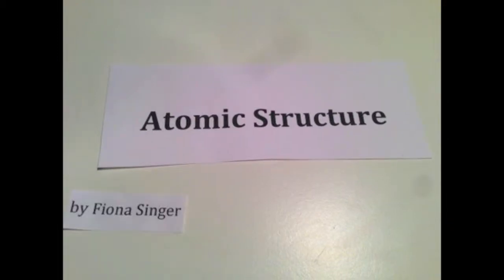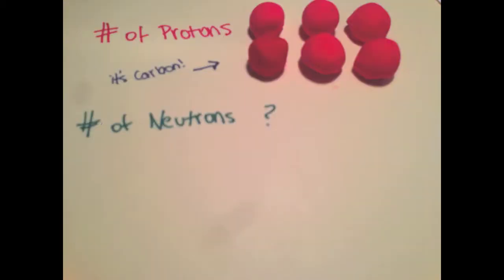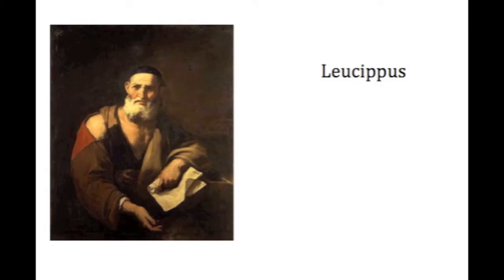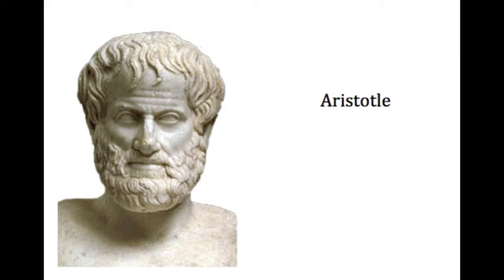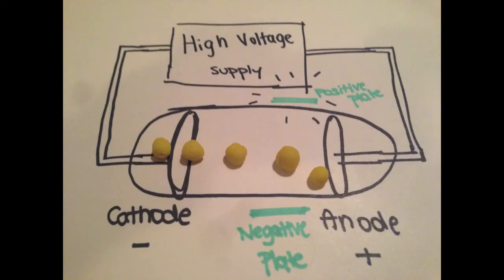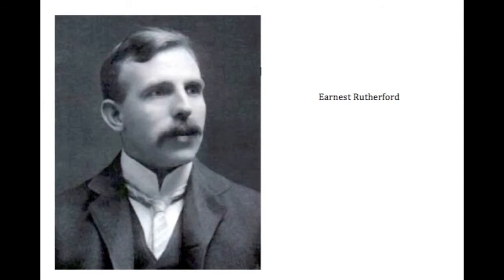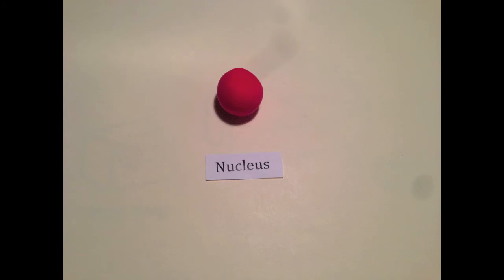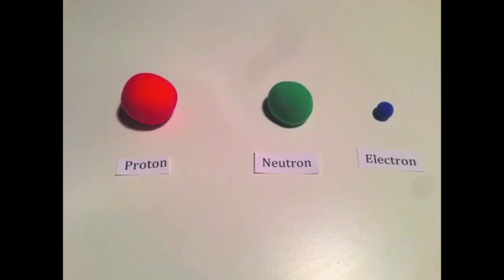Atomic Structure- a claymation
A project for my chemistry class

Acknowledgments:
Colm O'Mahony my teacher who answered any questions I had
Glencoe Chemistry: Matter and Change, for information and diagrams